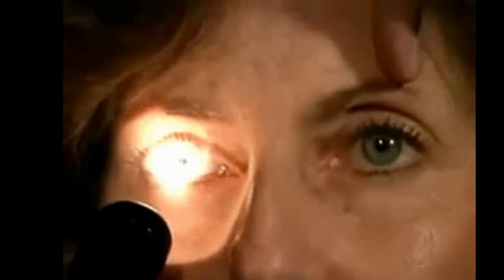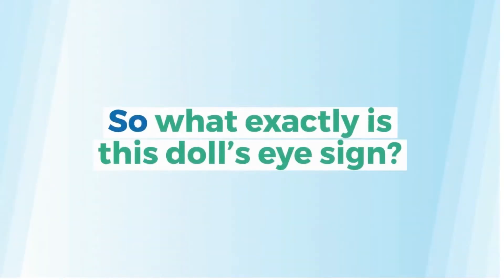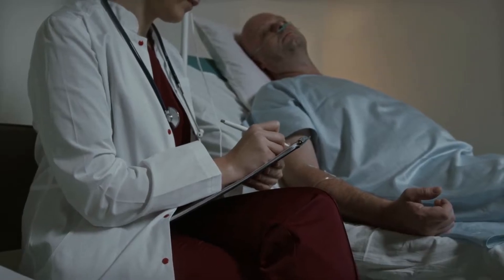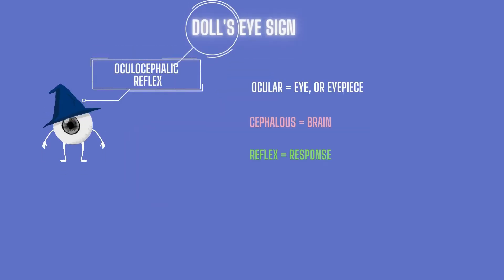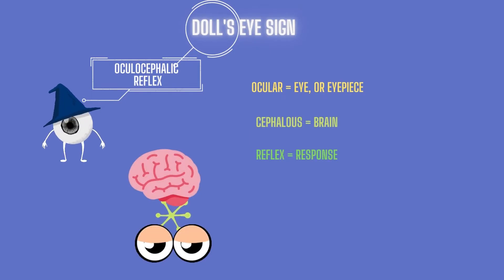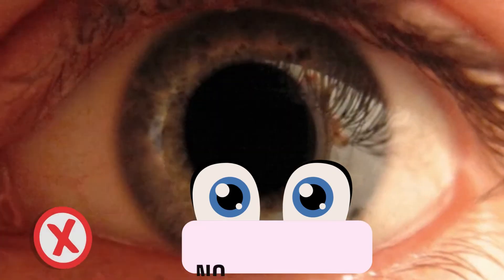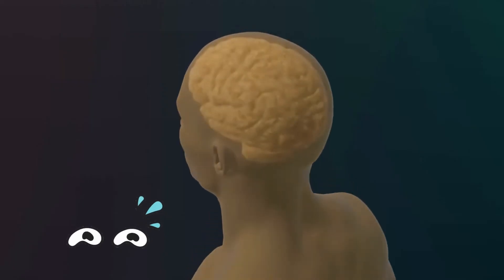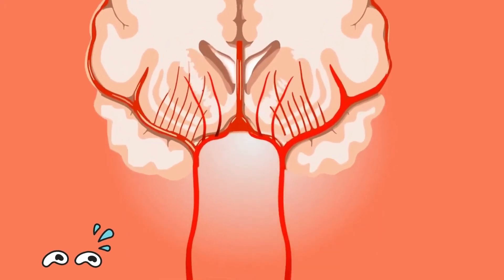Doll's eye reflex in comatose patient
what exactly is this doll’s eye sign? What's its significance and how to check it, let's understand in this activity focused on neuro assessment of patients in critical care medicine.
In the critical care unit, assessment of the neurological status of a patient is extremely important.
In this Neuroassesment series, we have explained the Glasgow coma scale or GCS, Sepsis Scale or SARS, and various other neural signs and reflexes, now we will look at the Doll's eye sign in patients with altered consciousness.
The doll's eye sign is also called an oculocephalic reflex.
Ocular means eyes or eyepiece, and cephalous meaning Brain, reflex means, reflex maybe.
Ok moving on,  so oculocephalic reflex is a response of connection between brain and eyes in lemon language.
What this reflexes does is determine the mental status of the patient, more particularly, obtaining information if the patient is in comatose stage.

During Neuroassesment, the examiner should look for the doll's eye sign in patients who have altered level of consciousness, in patients who have Intracranial bleed and post surgical and craniotomy procedures.

The oculocephalic reflex (doll's eyes reflex) is an application of the vestibular-ocular reflex (VOR) used for neurologic examination of cranial nerves 3, 6, and 8, the reflex arc including brainstem nuclei, and overall gross brainstem function.
The reflex derives its name from the characteristic doll's eye appearance that a patient has if the reflex is positive.

So, here's how to perform examinations and how to interpret results or to see if a doll's eye sign is positive or negative.

Note that The examiner should not perform the reflex on those patients with head or neck injuries that could be further injured by the reflex technique.